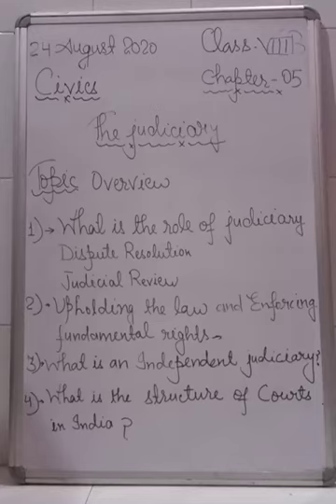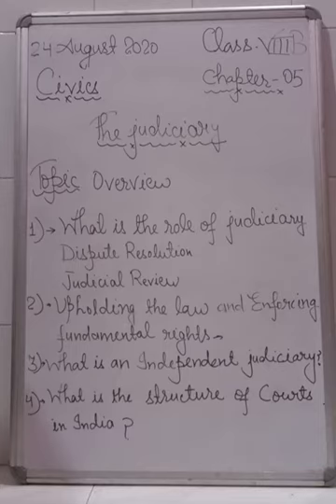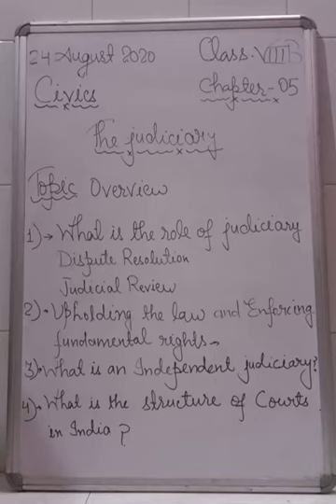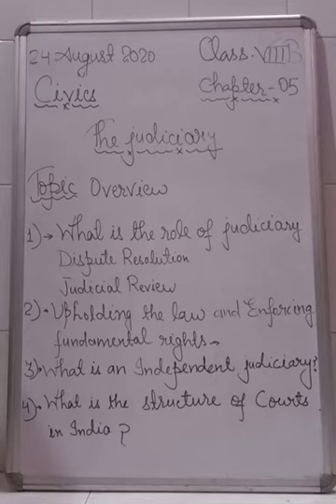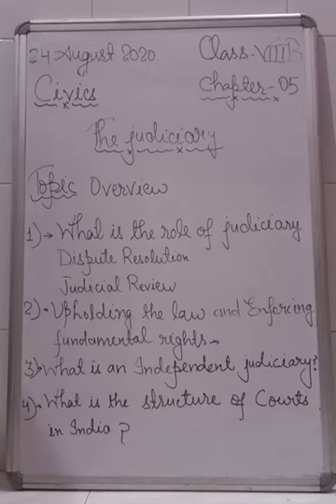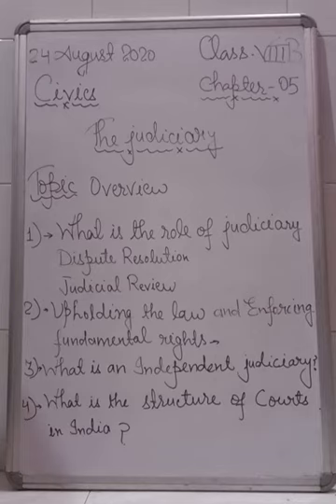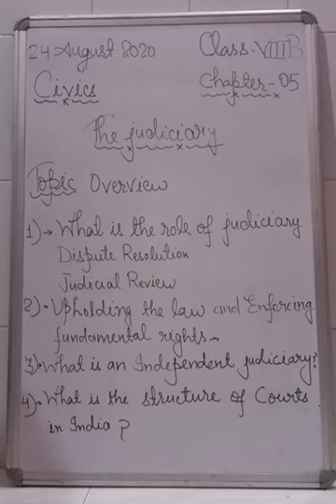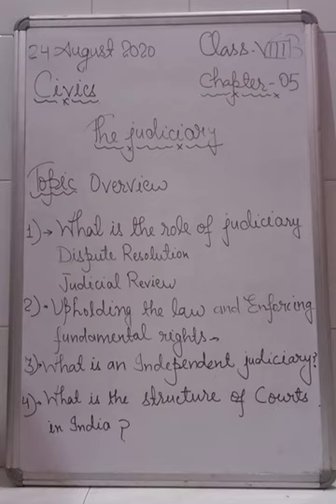August 23, 2020